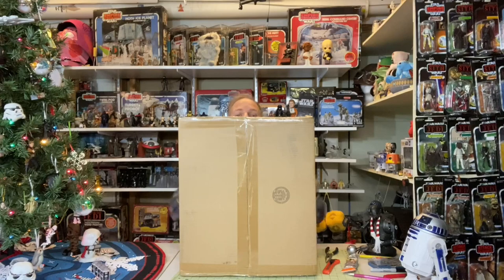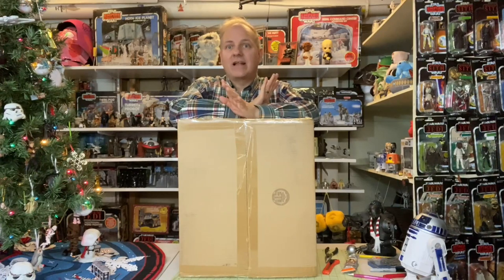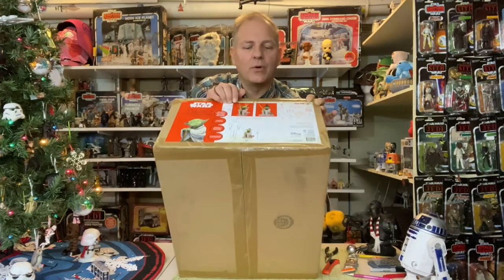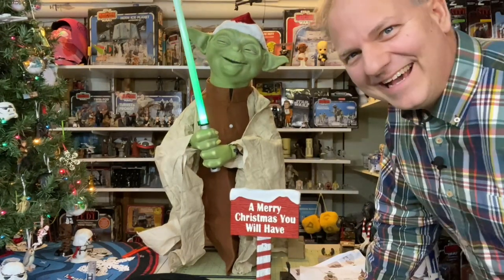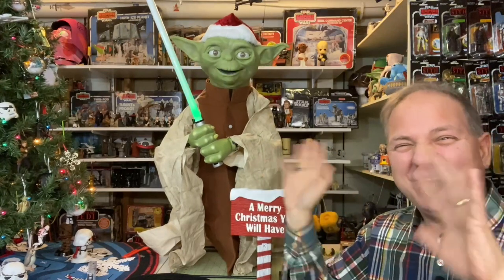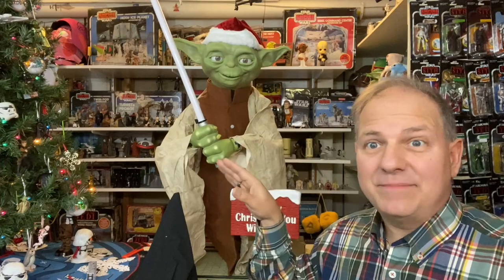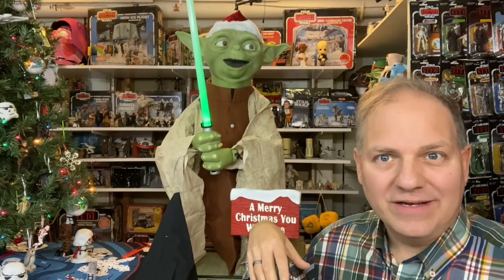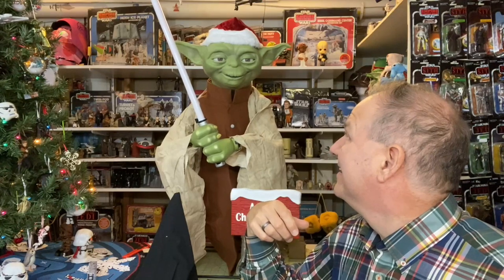Darth Tuba's Star Wars Unboxing Show BONUS: Home Depot Holiday Animatronic Yoda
MORE Merchandise is available at Spreadshirt.com

Also check out all of the content available on the RED FIVE Network!

Darth Tuba's Star Wars Unboxing Show is part of the RED FIVE Network of Star Wars Content Creators

All Star Wars character names, planets, vehicles and all other items are the property of Disney and Lucasfilm.